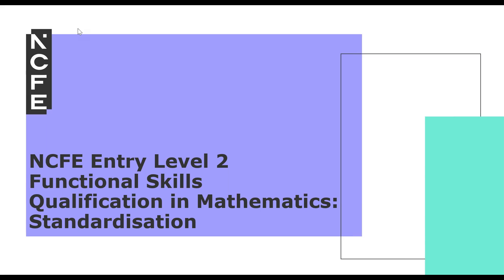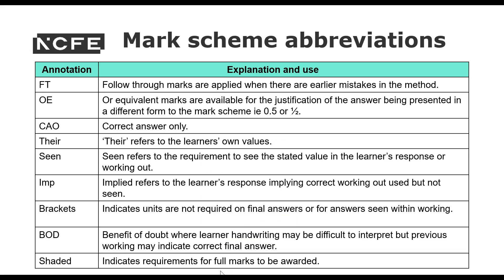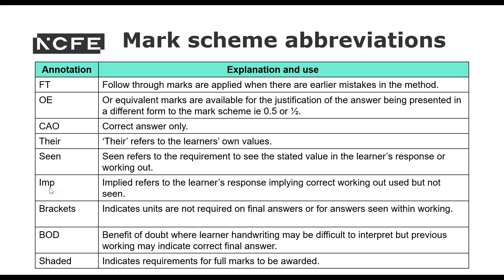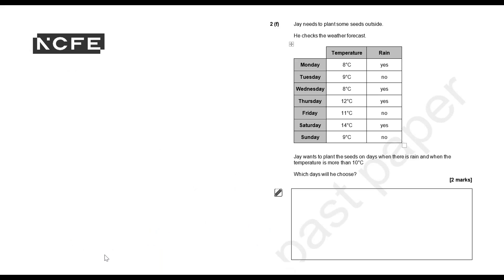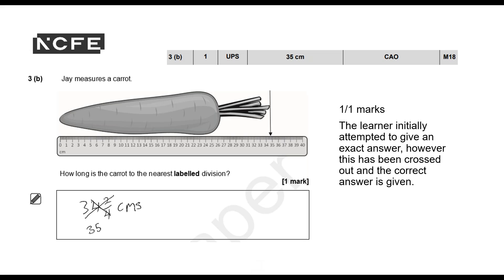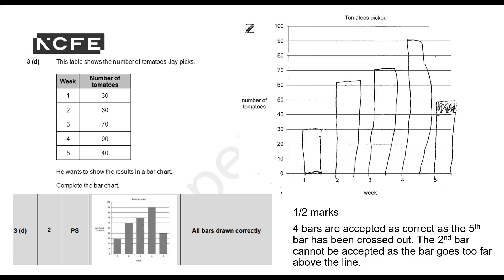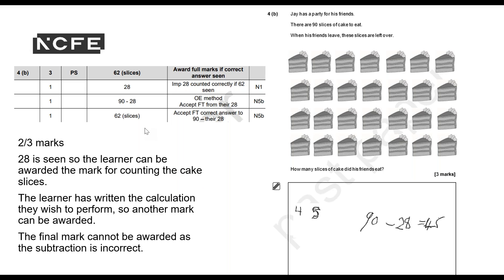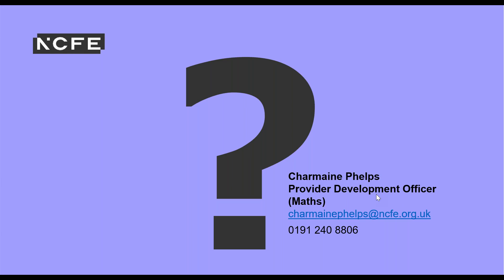Standardisation: Entry Level 2 Functional Skills Qualification in Maths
The aim of this webinar is to support you in marking your entry level maths papers. Please find the supporting documents on the qualification page on the NCFE website.